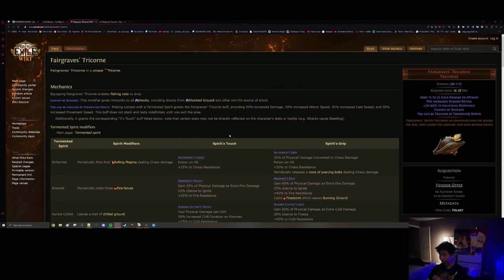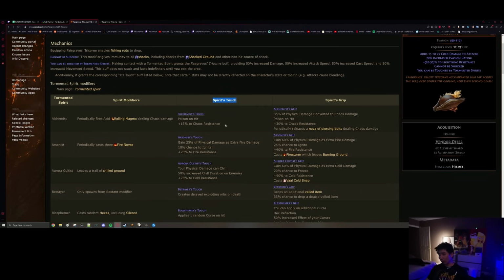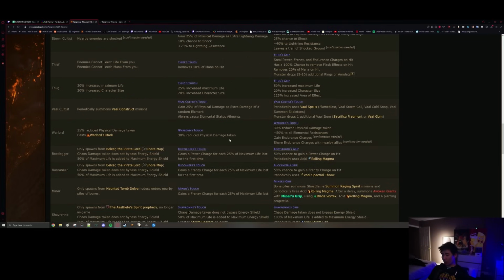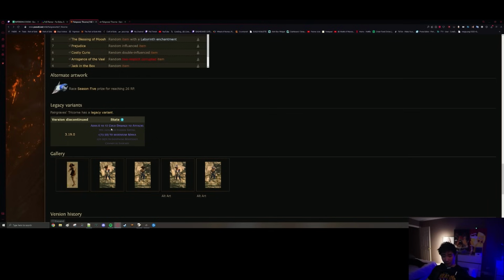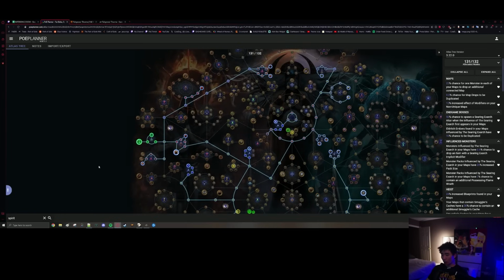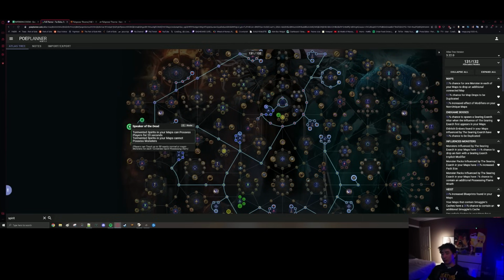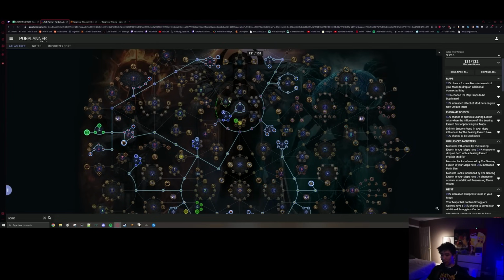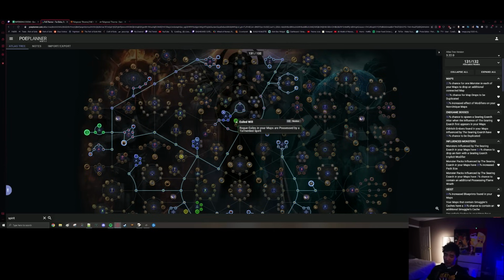3.22 IS GOING TO BE A VERY SPOOKY LEAGUE BECAUSE OF THIS ONE ITEM